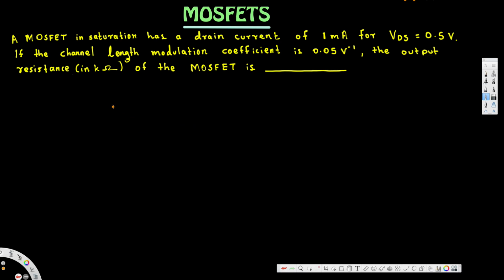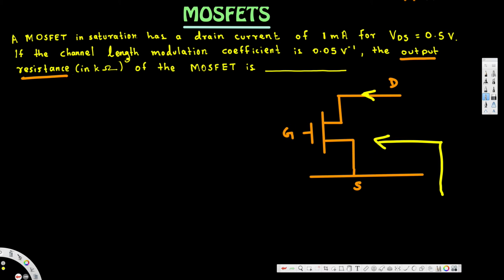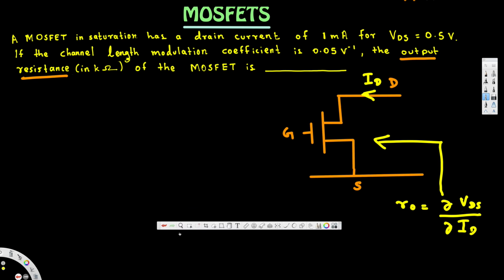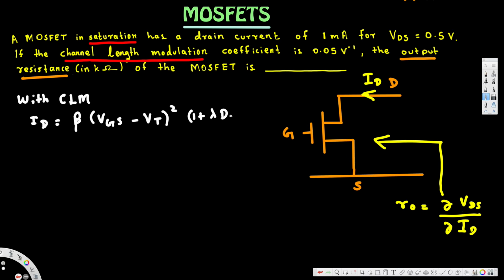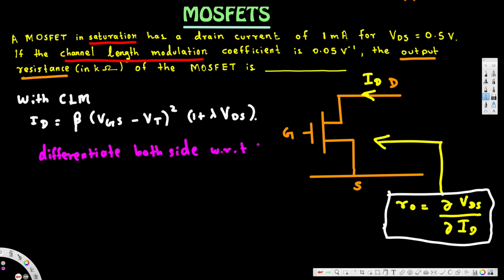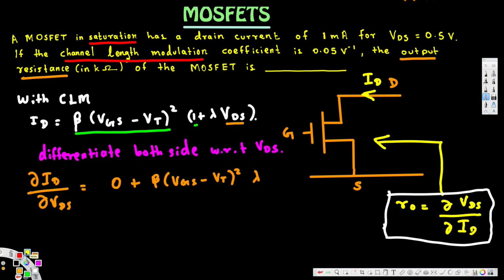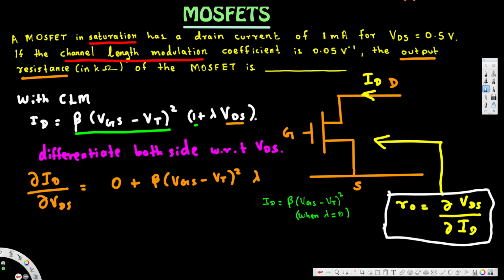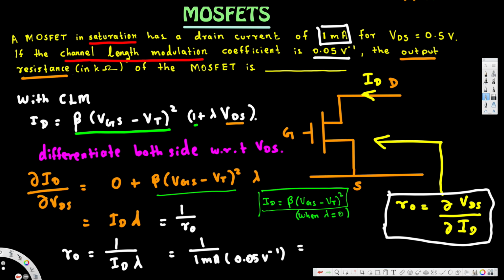Output resistance of MOSFET in saturation region - Electronics 1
This video explains the concept of output resistance of a MOSFET in the saturation region, a fundamental topic in electronics. The MOSFET, or Metal Oxide Semiconductor Field Effect Transistor, is a crucial component in modern electronic devices, and understanding its behavior in different operating regions is essential for designing and analyzing electronic circuits. In the saturation region, the MOSFET operates as a voltage-controlled current source, and its output resistance plays a significant role in determining the overall performance of the circuit. The video discusses the factors that affect the output resistance of a MOSFET in saturation, including the transistor's parameters and the circuit conditions. By watching this video, viewers will gain a deeper understanding of the MOSFET's operation in the saturation region and be able to analyze and design electronic circuits more effectively. The content is tailored for students and professionals in the field of electronics, particularly those interested in transistor-level circuit design and analysis.